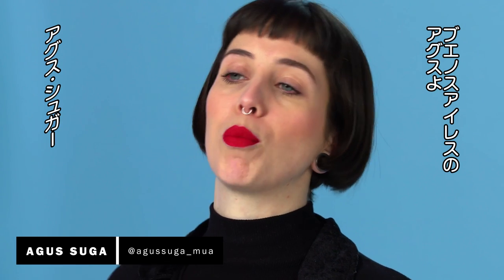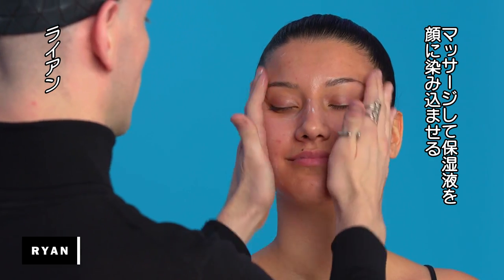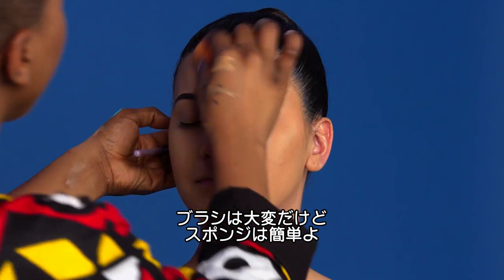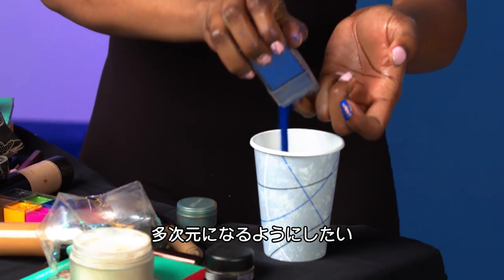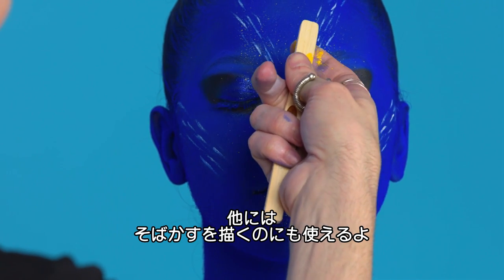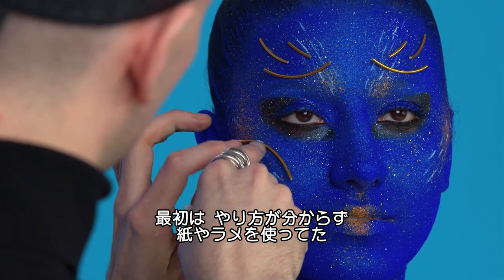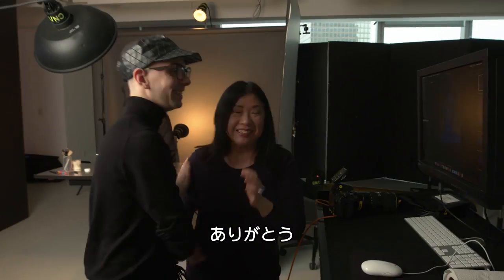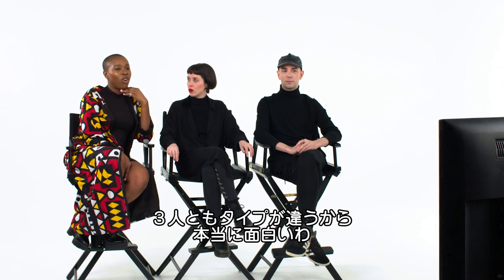3人のプロが対決、「ゴッホの絵」をテーマにした芸術メイク。| Triple Take | VOGUE JAPAN